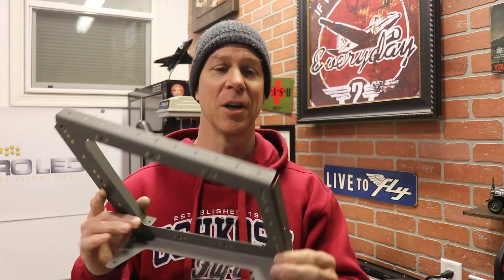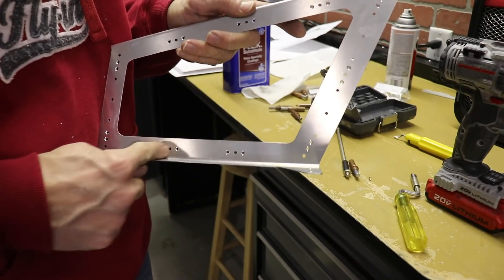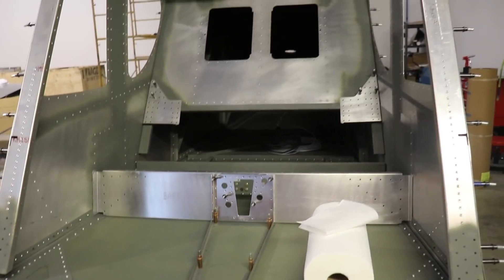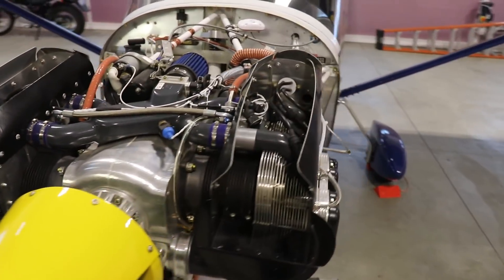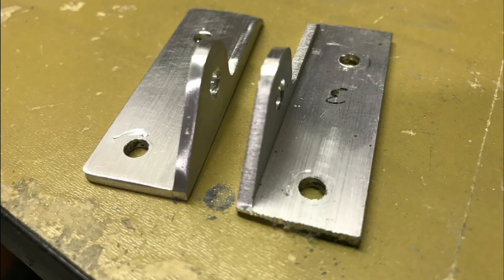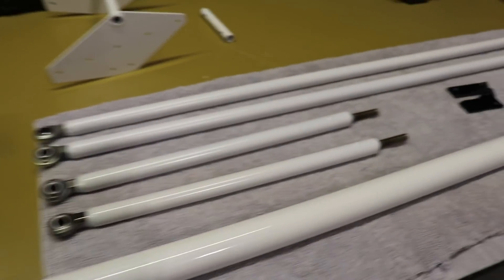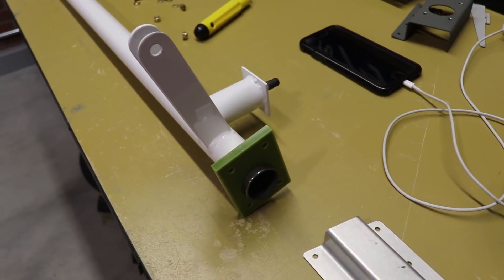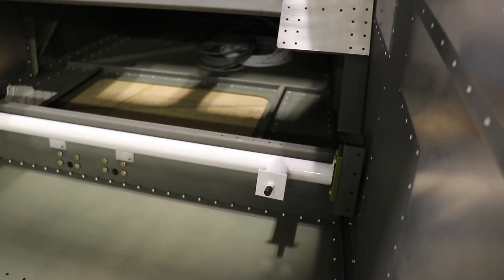Zenith 750 Super Duty Fuselage Update! (Ep29)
I've been really busy at work the last few weeks, but I've still been able to spend some time in the hangar working on the Zenith Super Duty. In this video I'll put together a bunch of clips I have of working on the front and aft fuselages. Let's git er done!